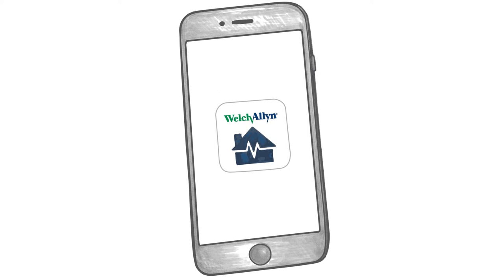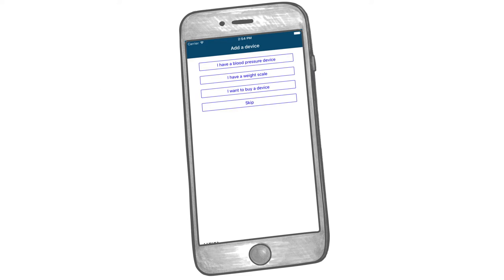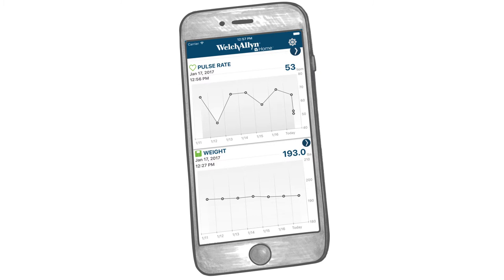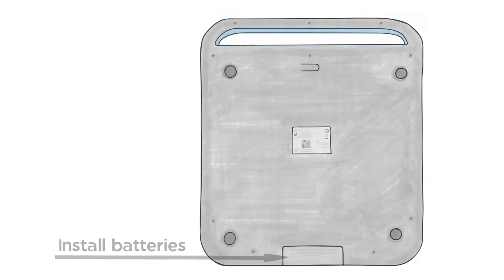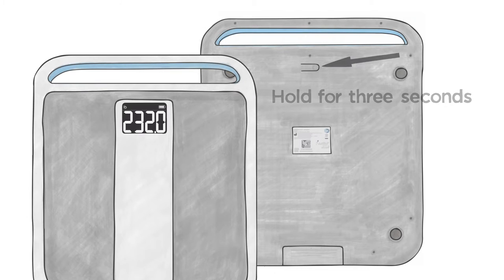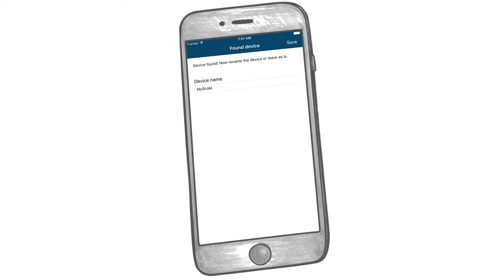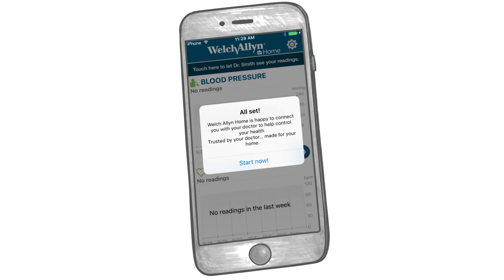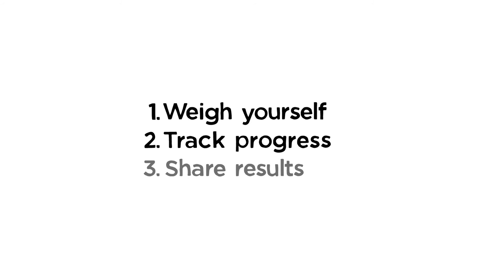Welch Allyn Home Scale - How to Pair with Your Smart Device